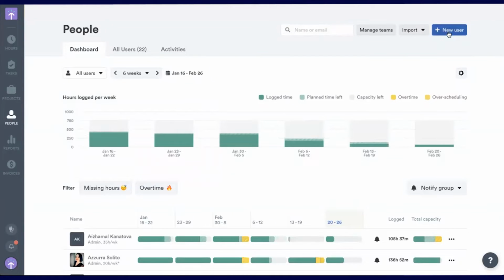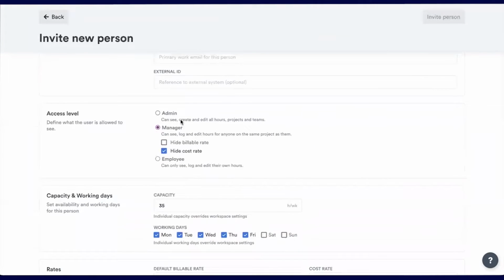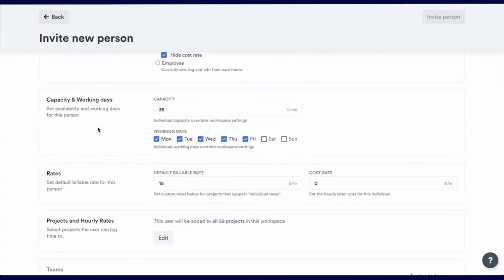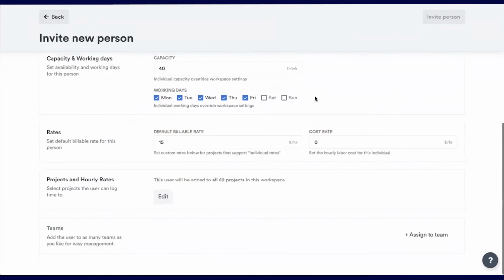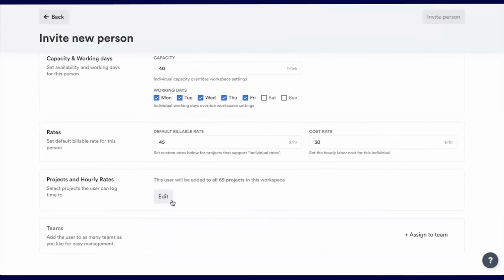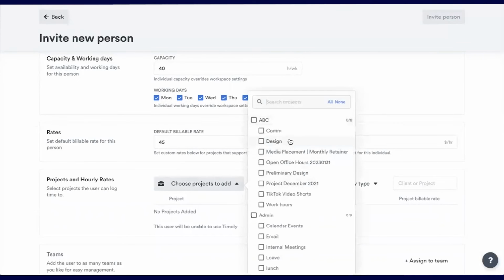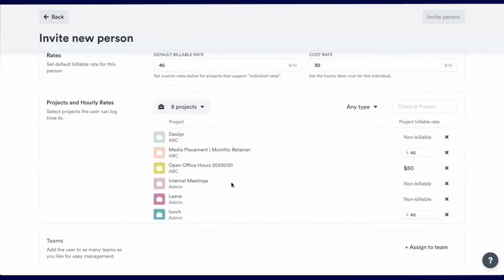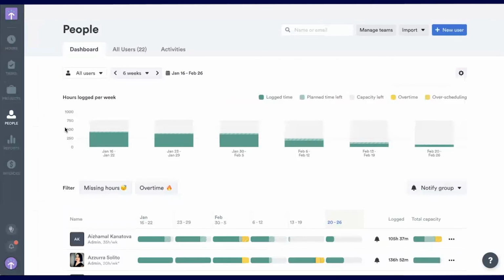Add your team to Timely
Ready to bring in your team? Customize access levels, default rate, project, and team assignments.